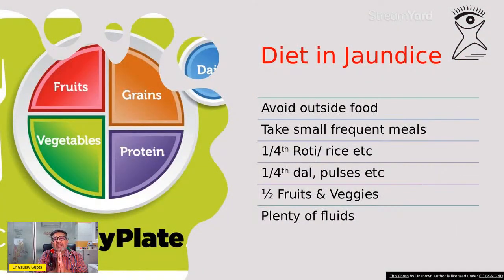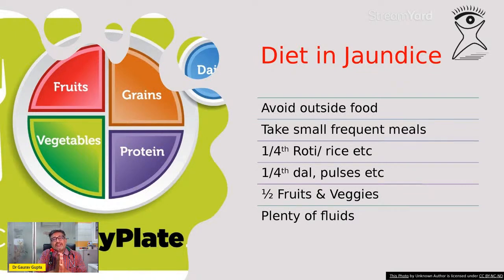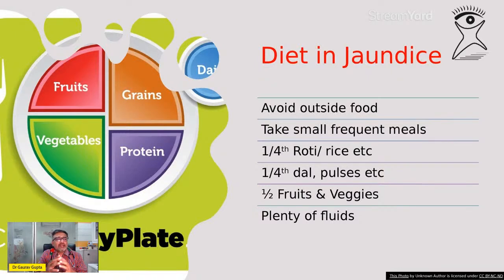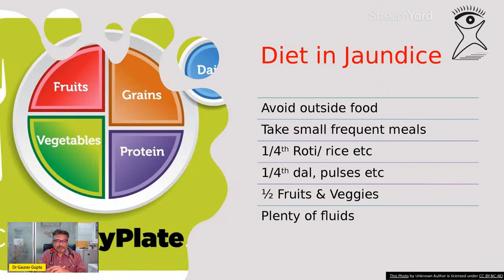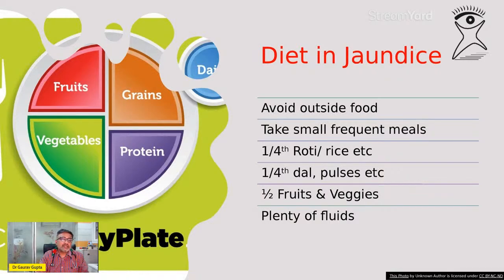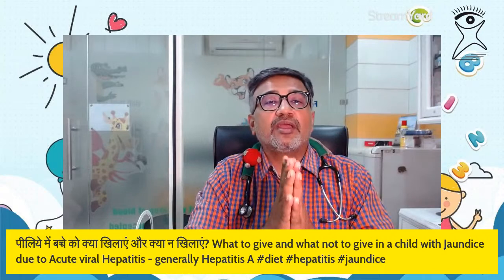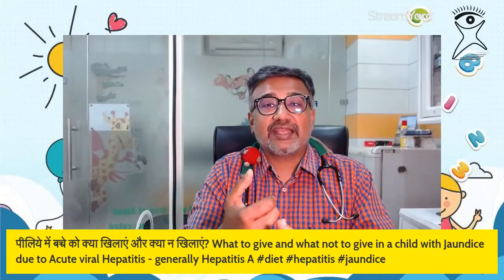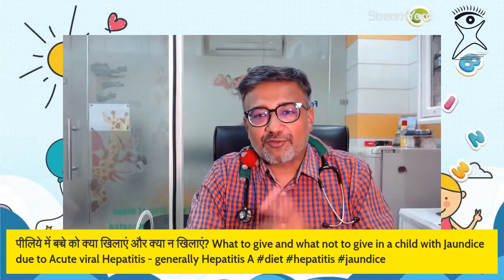Diet in child with Jaundice (Acute Viral Hepatitis)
पीलिये  में बच्चे को क्या खिलाएं और क्या न खिलाएं?
What to give and what not to give in a child with Jaundice due to Acute viral Hepatitis - generally Hepatitis A or sometimes Hepatitis E